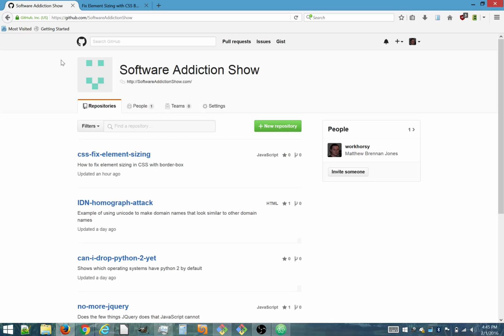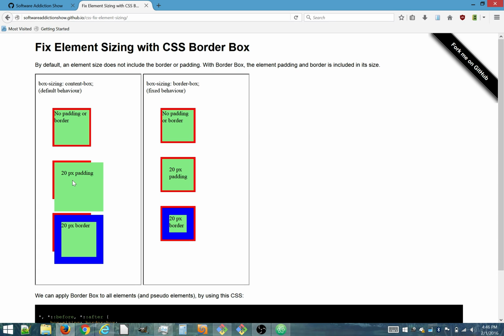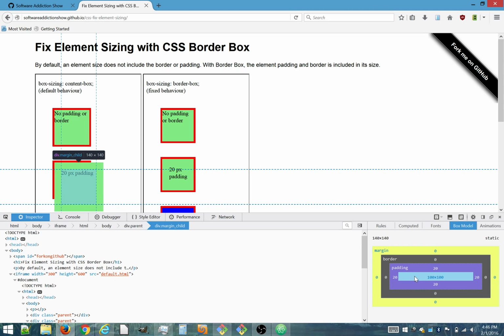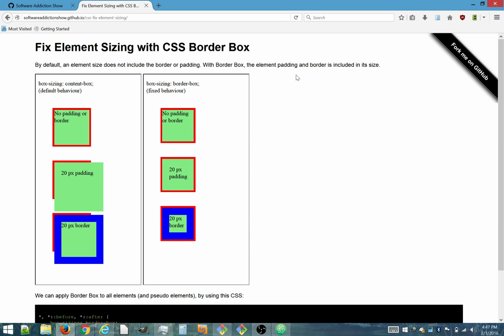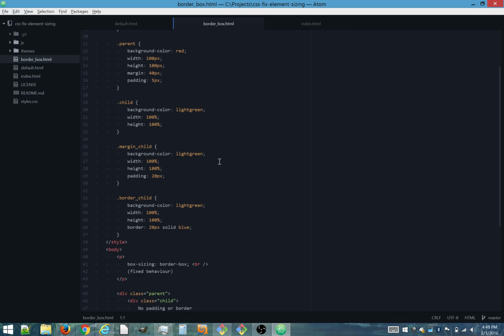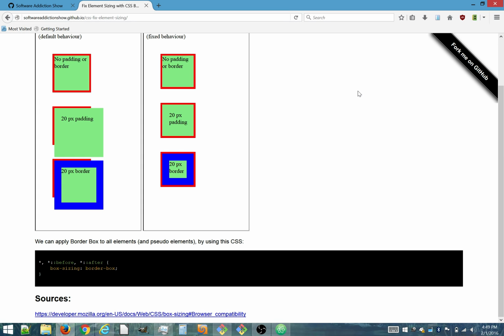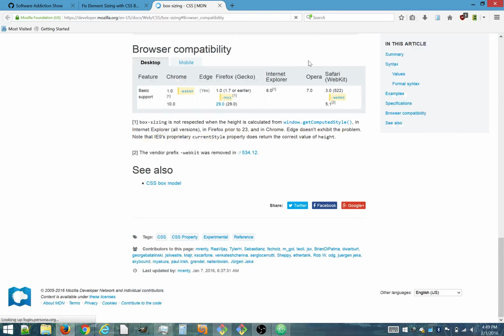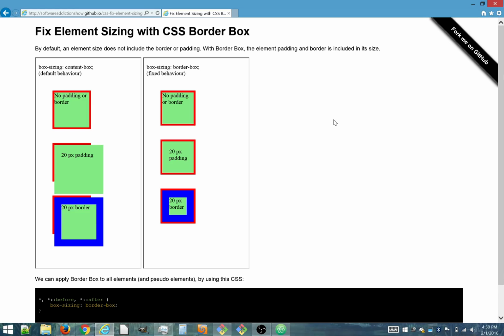Fix Element Sizing with CSS Border Box